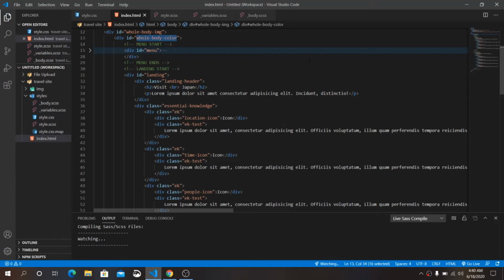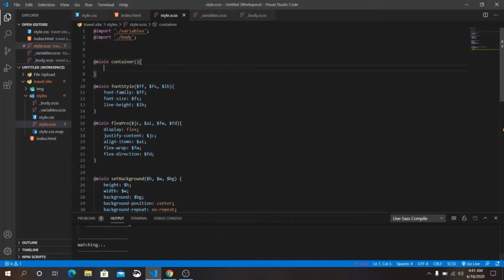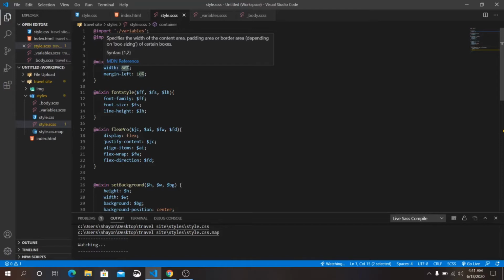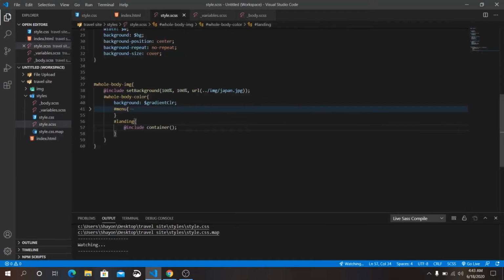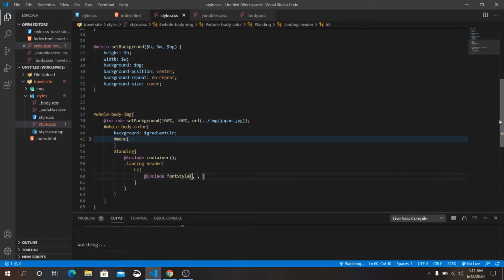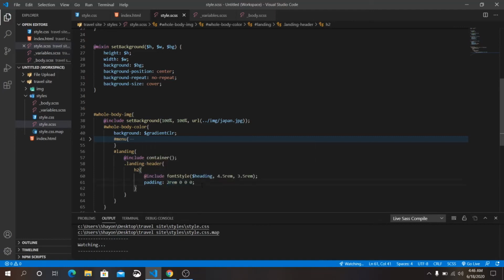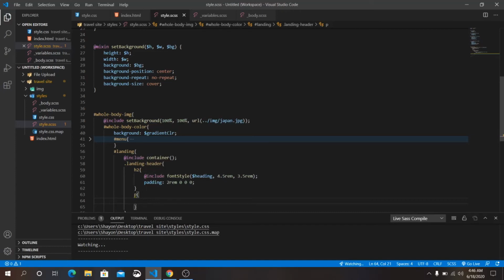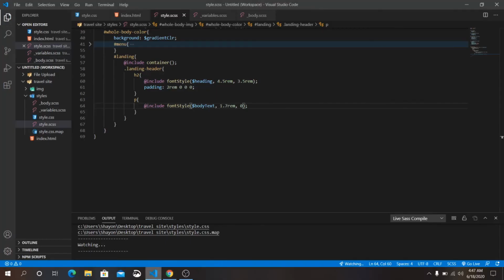Sass Tutorial For Beginner | Part-9 | Creating Container, Using Rem Unit to Make Responsive Layout